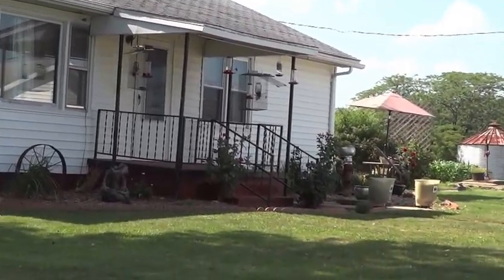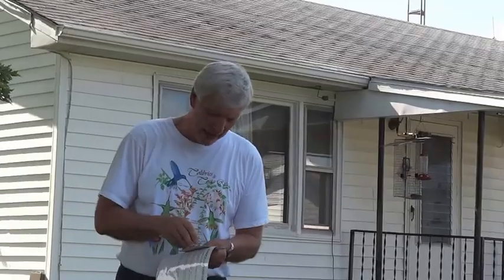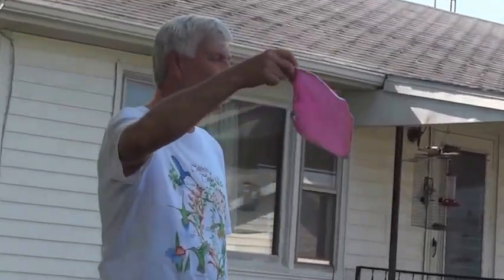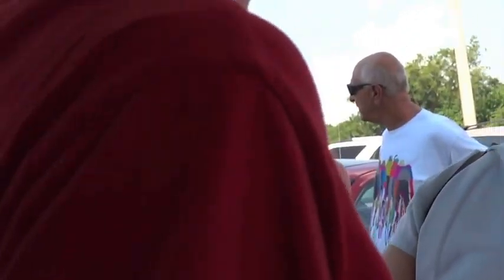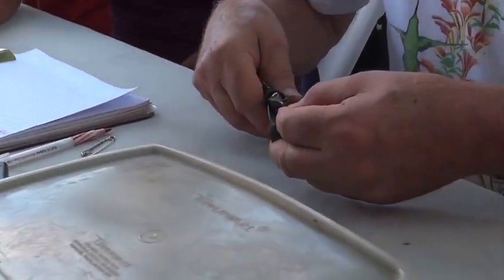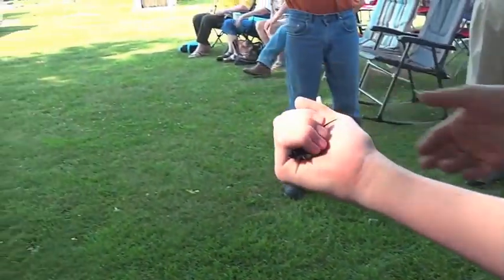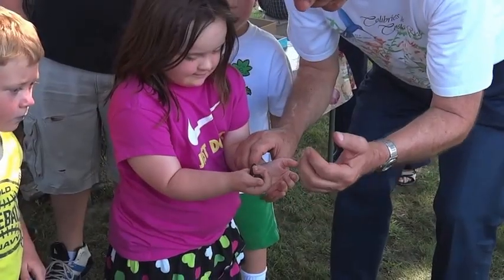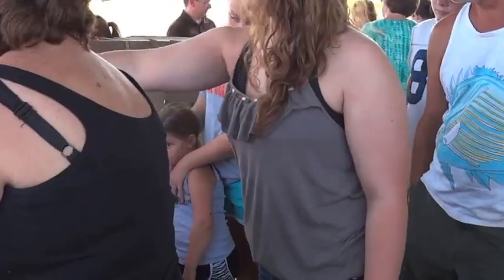Hummingbird Tagging Festival Video Rural Roodhouse Illinois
Dorothy and I with 3 grandkids went to a Hummingbird festival in rural Roodhouse Illinois. It was held at the Deb &Terry Engle farm. Vern Kleen gave an informative talk and question and answer session. Vern also tagged over 93 birds. If you sponsored  a bird you got to hold it and release it , which our Grandkids enjoyed .